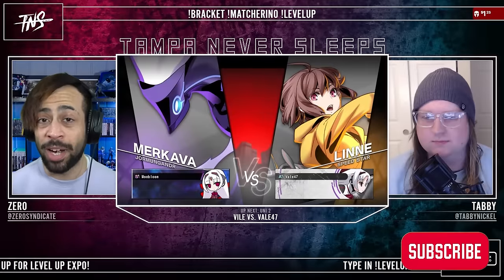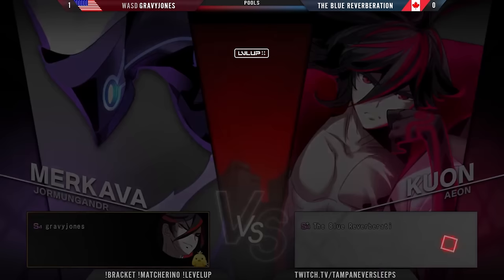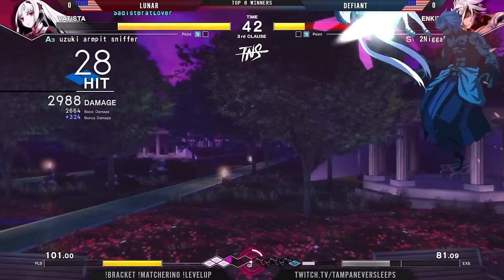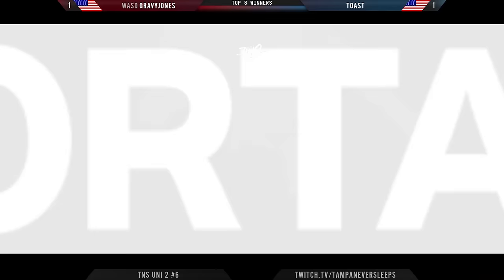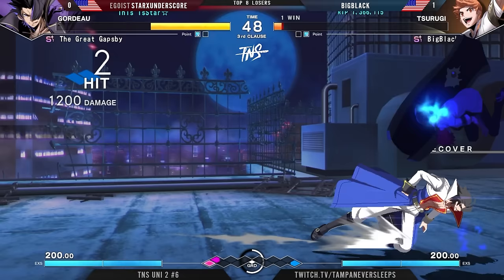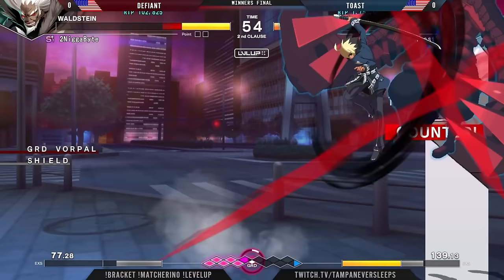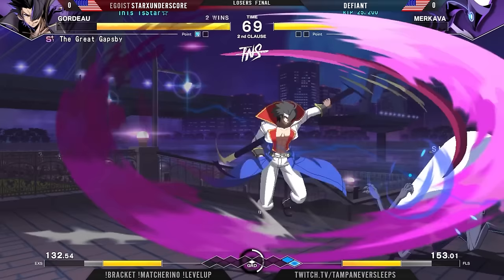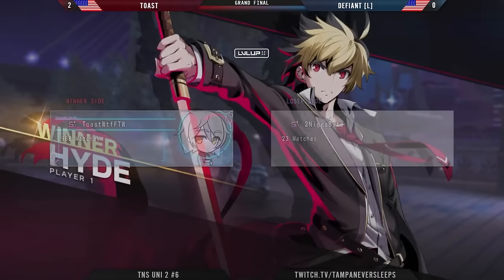TNS UNI2 #6 Tourney (Gordeau, Merkava, Vatista, Hilda) Under Night Sys:Celes Top 8 Tournament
Match Timestamps:

0:00 Vile (Merkava) vs. Vale47 (Linne)
4:33 Defiant (Wagner) vs. StarXUnderscore (Gordeau)
9:43 Gravy Jones (Merkava) vs. The Blue Reverberation (Kuon)
16:43 Toast (Hyde) vs. SlushRushSweep (Hilda)

24:00 Defiant (Enkidu) vs. Lunar (Vatista)
33:58 GravyJones (Merkava) vs. Toast (Hyde)
42:10 The Blue Reverberation (Hilda) vs. SlushRushSweep (Kuon)
47:03 StarXUnderscore (Gordeau) vs. BigBlack (Tsurugi)

54:38 Losers Quarters A
58:50 Losers Quarters B
1:04:45 Winners Final
1:12:38 Losers Semifinal
1:18:00 Losers Final
1:26:30 Grand Final